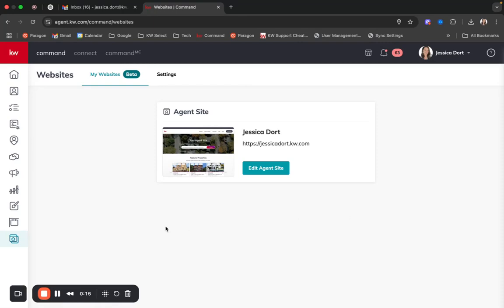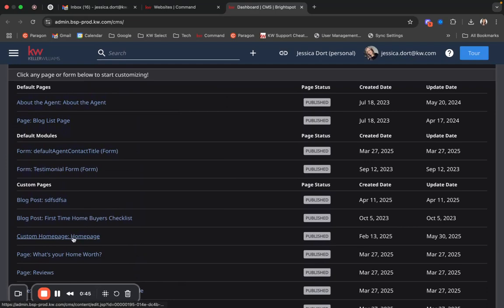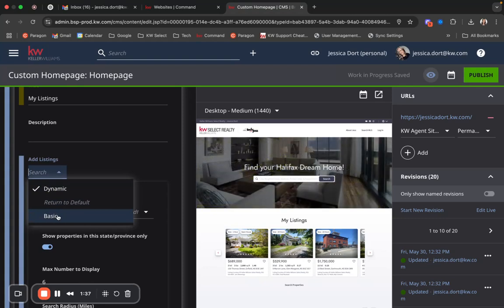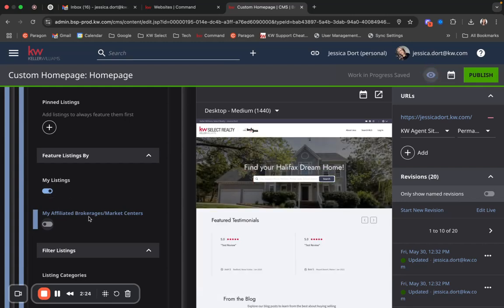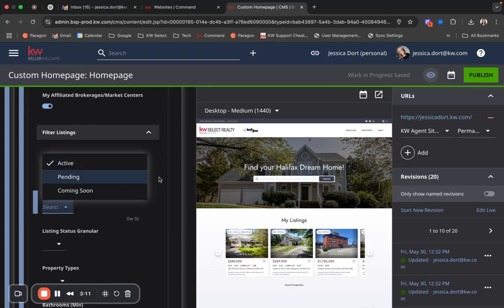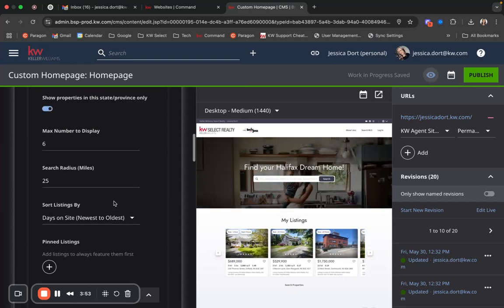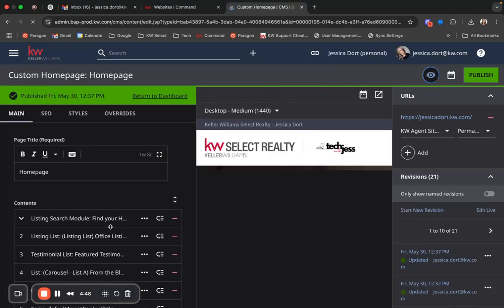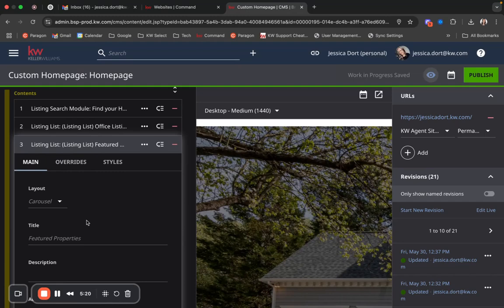Feature Your Listings & Office Listings on KW Agent Site